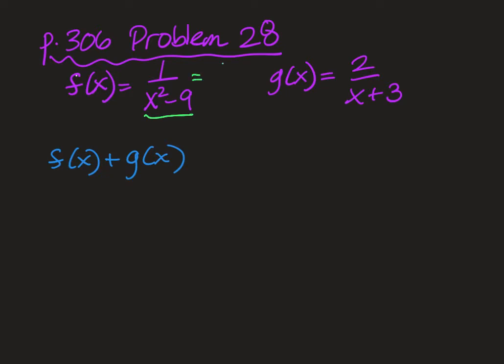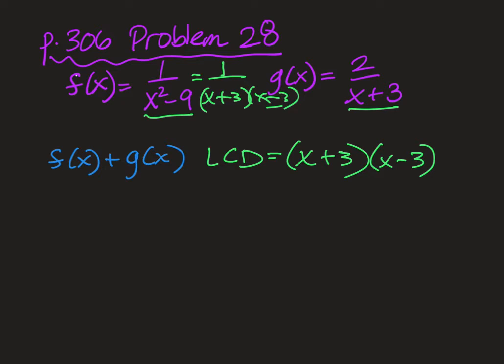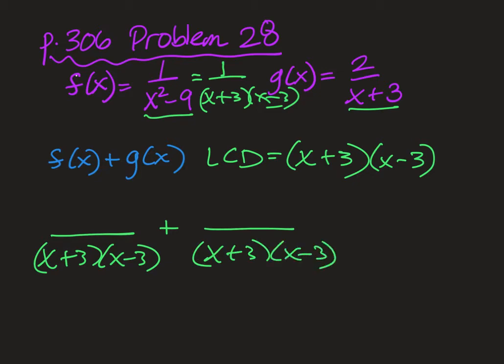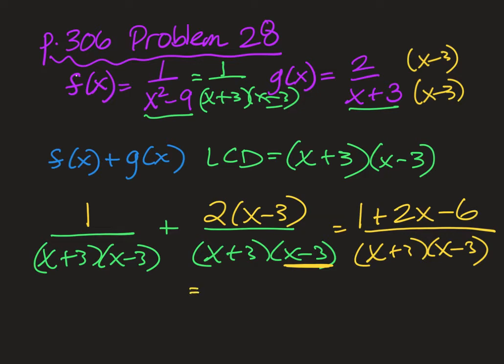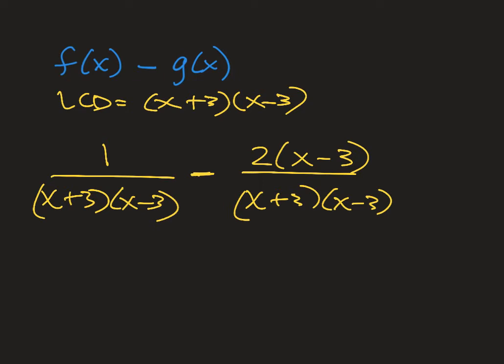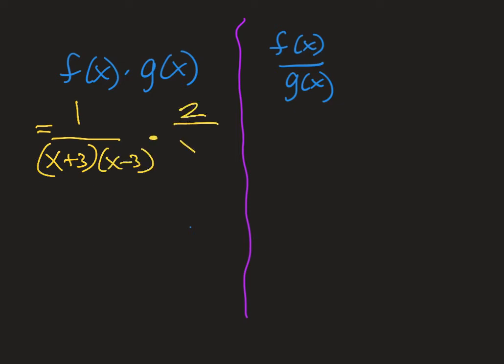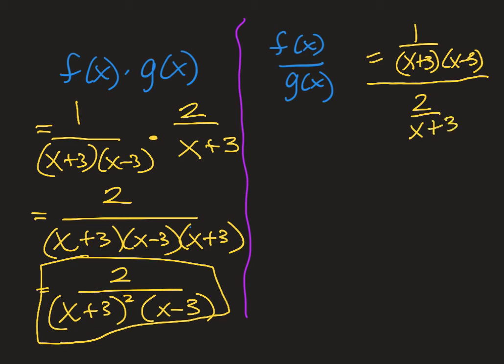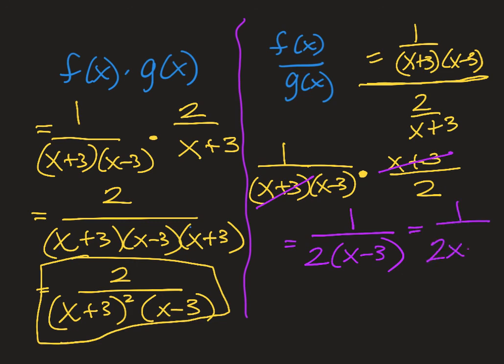MAT 137 p. 306 #28